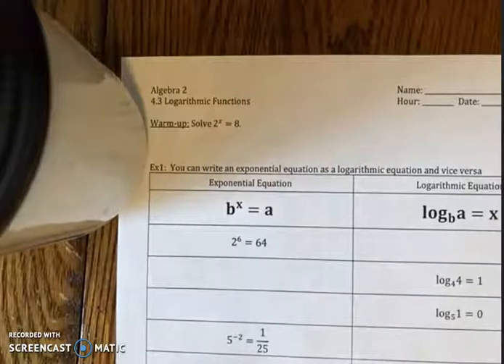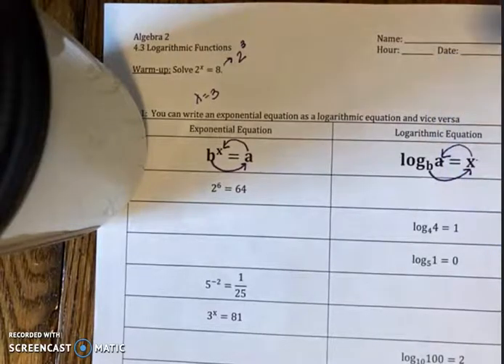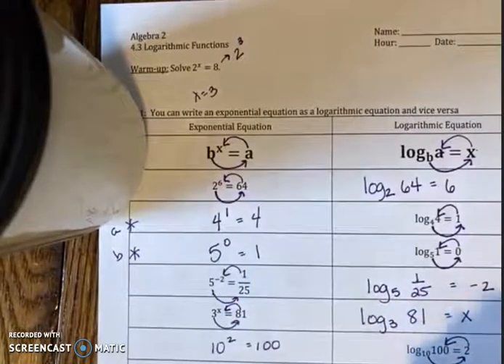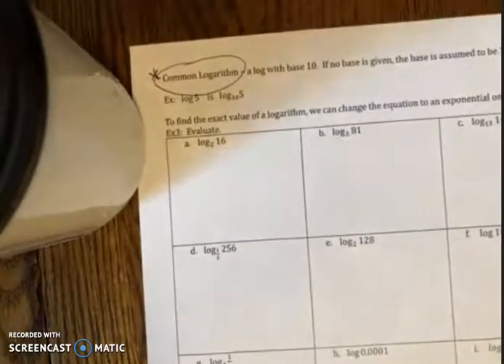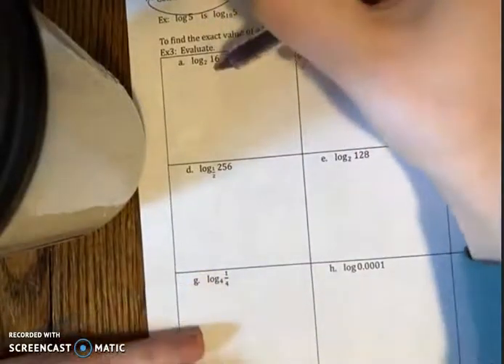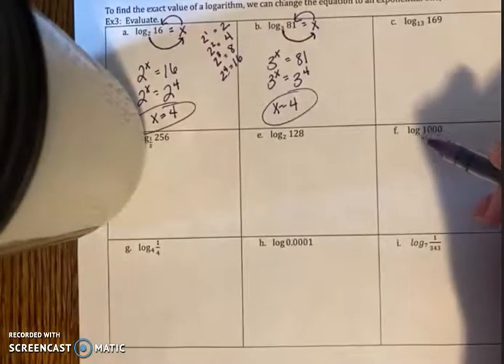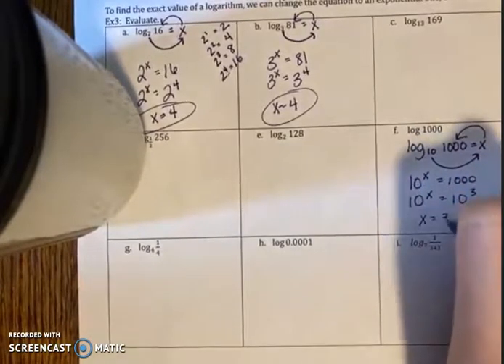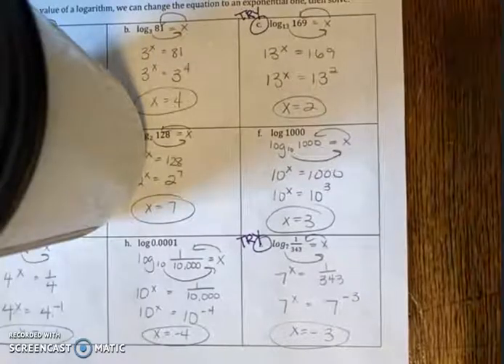4.3 Logarithmic Functions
Writing from exponential equations to logarithmic equations and vice versa. Evaluating logarithms.